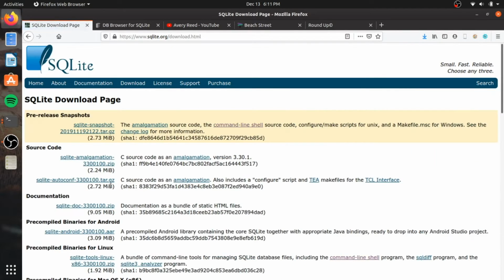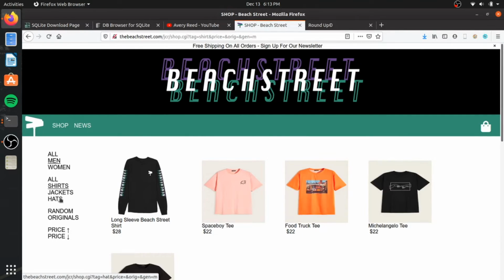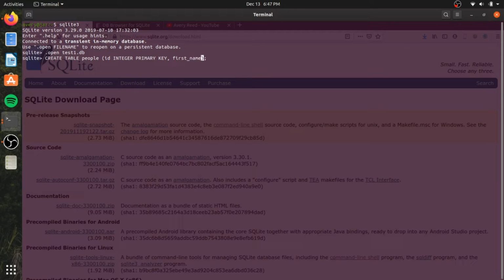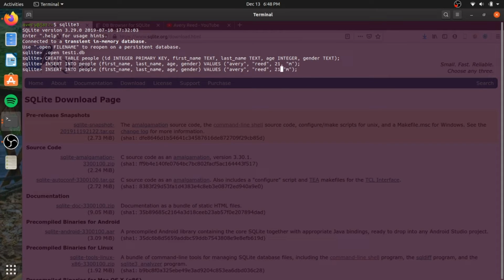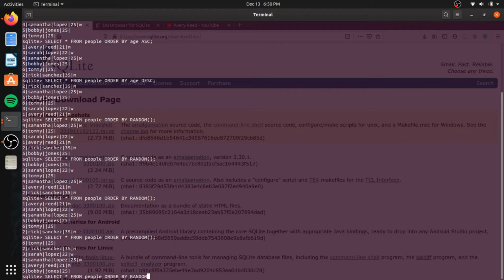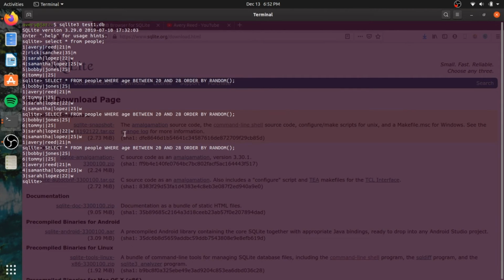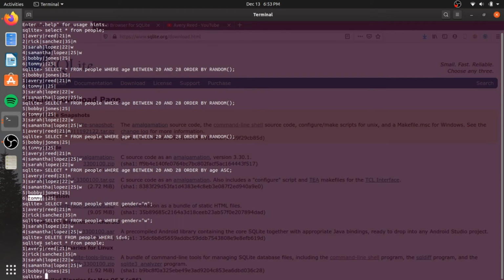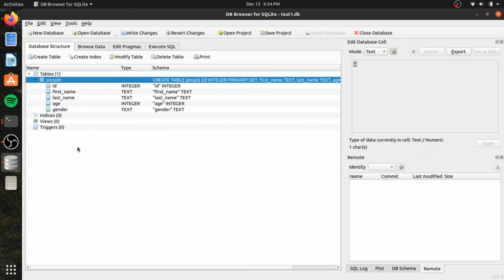SQLite Tutorial For Beginners - Make A Database In No Time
My Channel In today's video we create a sqlite database and table, fill it with data and query through it!

What do you want to see in the next sqlite tutorial: c++, java, python, php?

Snippet of Today's Code:
CREATE TABLE people (id INTEGER PRIMARY KEY, first_name TEXT, last_name TEXT, age INTEGER, gender TEXT);
INSERT INTO people (first_name, last_name, age, gender) VALUES ("rick", "sanchez", 35, "m");
SELECT * FROM people WHERE last_name="bob" ORDER BY age DESC;
DELETE FROM people WHERE age=5;

Music for outro:
The Tree Where Tortoro Sits
Kajus